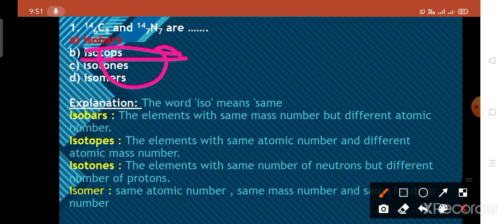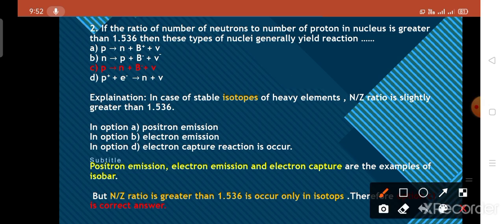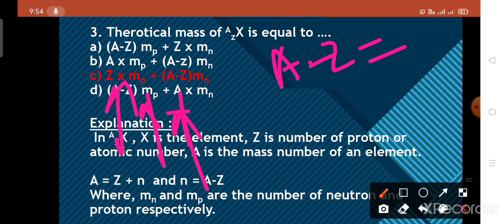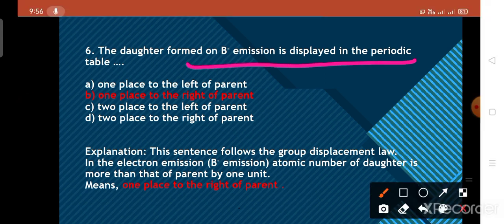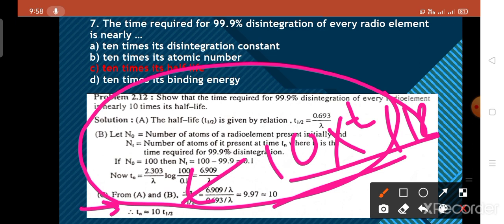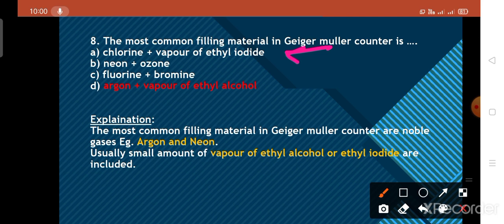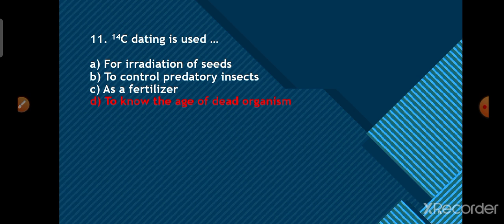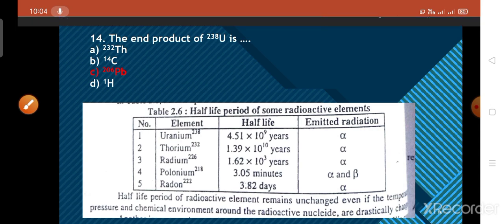TYBSc Physical Chemistry Important MCQ questions with answers Nuclear Chemistry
TYBSc Physical Chemistry MCQ questions with answers Nuclear Chemistry :-
MCQs pdf link of nuclear chemistry is given below :